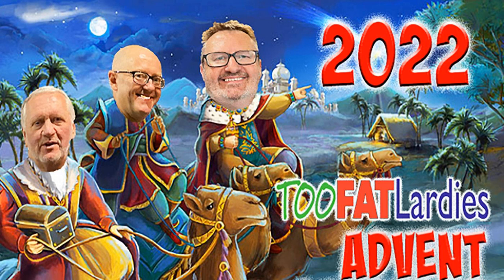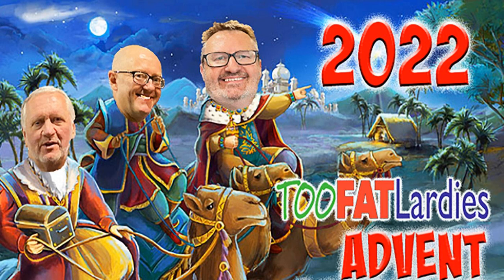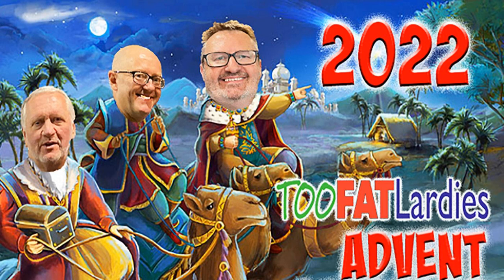TooFatLardies 2022 Advent Calendar. Day 18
Day 18 of the TooFatLardies advent calendar and Sid opens the latest window.